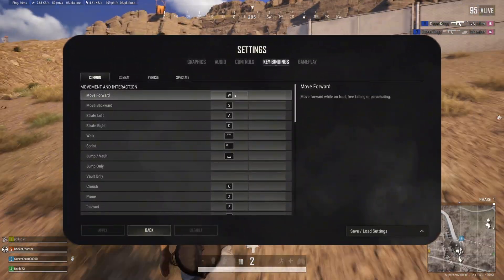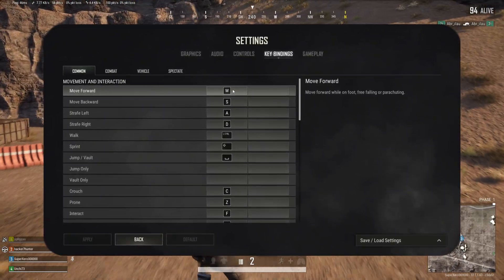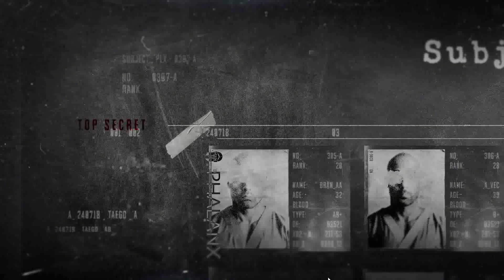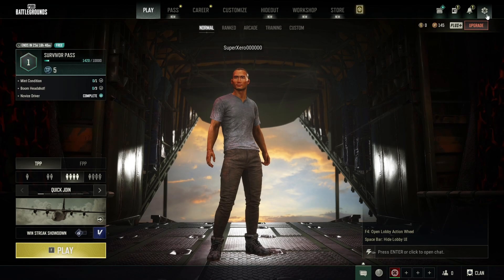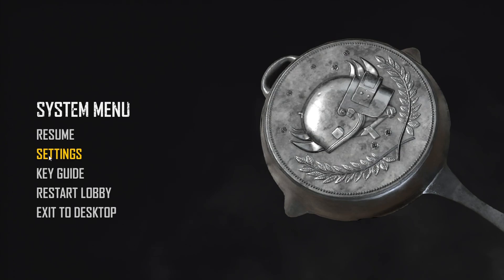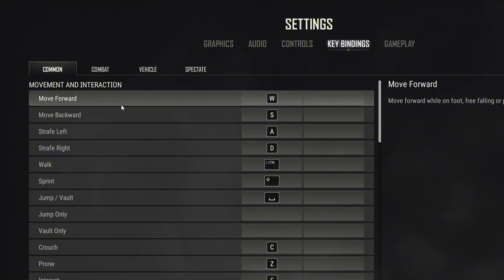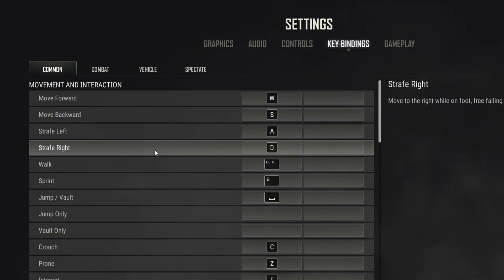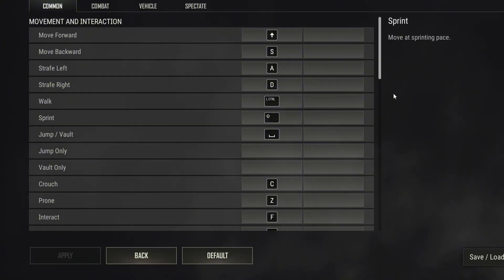How to Change Key Bindings in PUBG Battlegrounds on PC/Laptop | Customize Controls in PUBG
Looking to customize your key bindings in PUBG Battlegrounds on your PC or laptop? Changing key bindings can enhance your gameplay and give you better control during intense battles. This guide will walk you through the steps to change key bindings in PUBG, allowing you to personalize the controls to match your playstyle. Whether you’re a pro or a casual player, adjusting key configurations can make a big difference. Learn how to set up your keys efficiently for optimal performance in PUBG Battlegrounds!